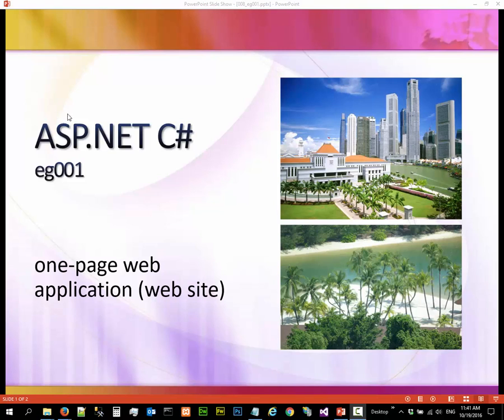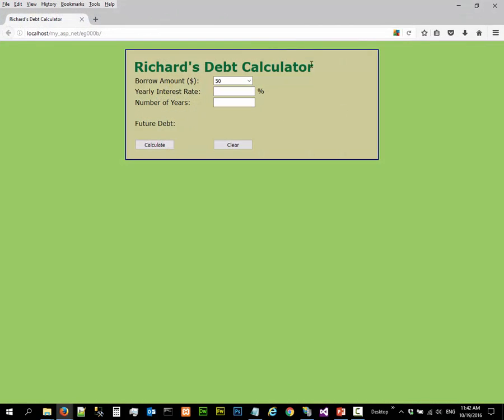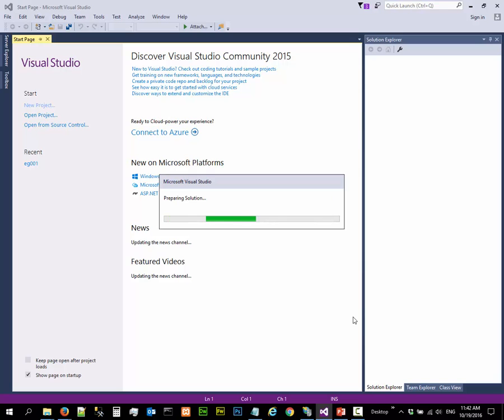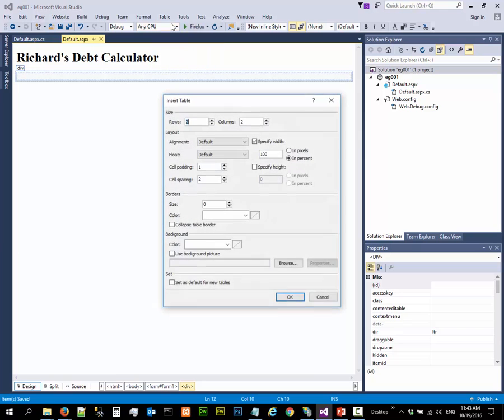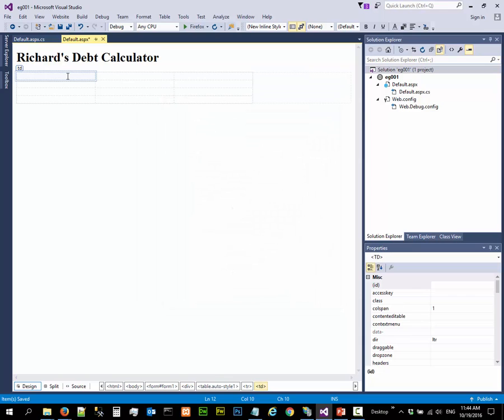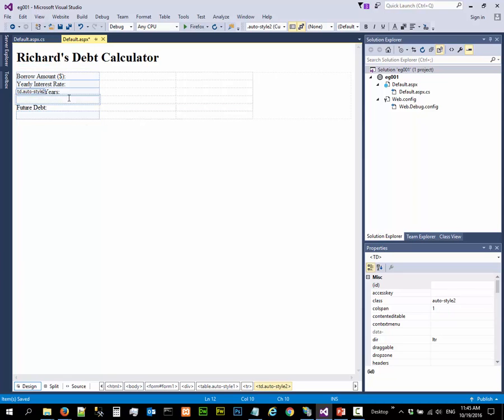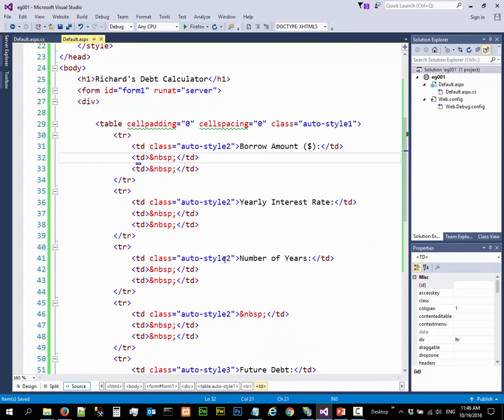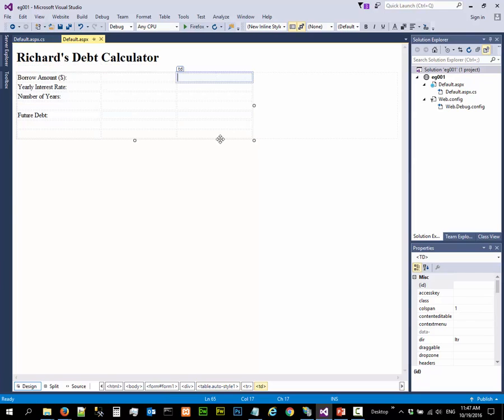Tutorial asp.net C# 008 eg001